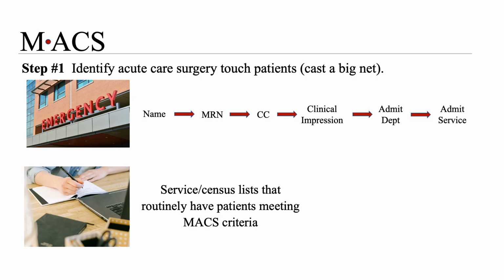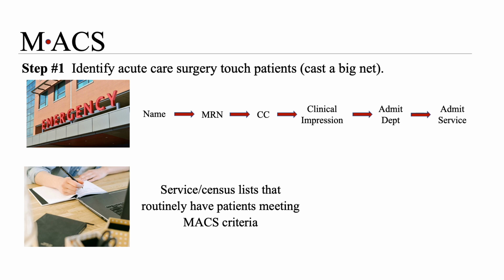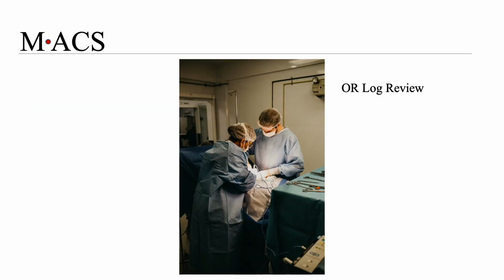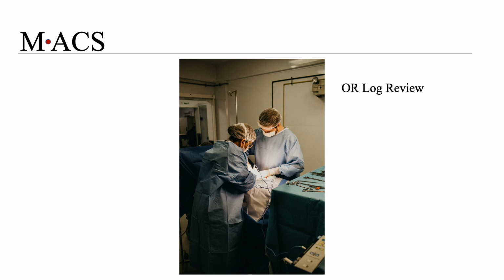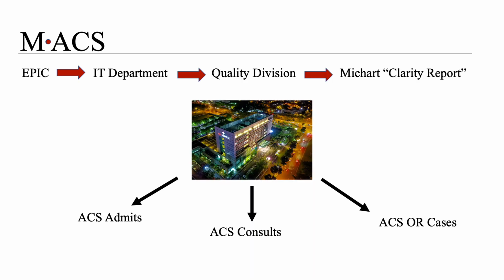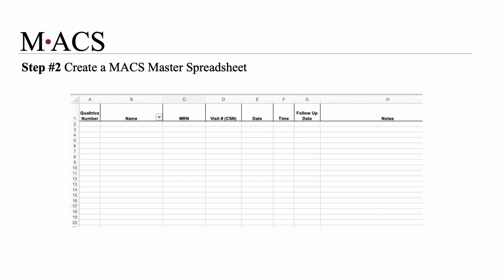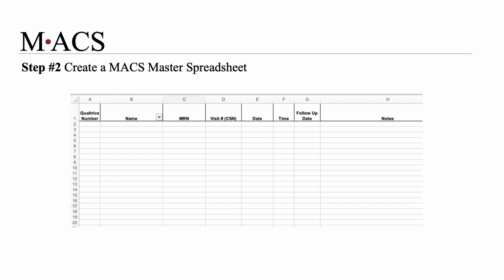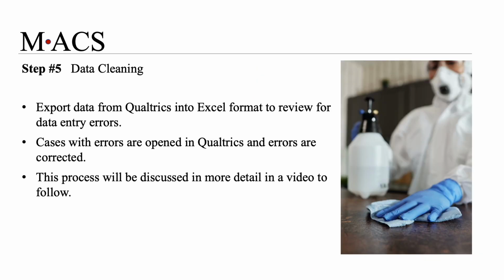MACS Orientation Video 2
This video provides an overview of the data collection workflow and how to create a MACS master spreadsheet.